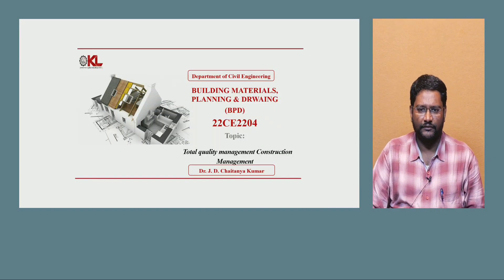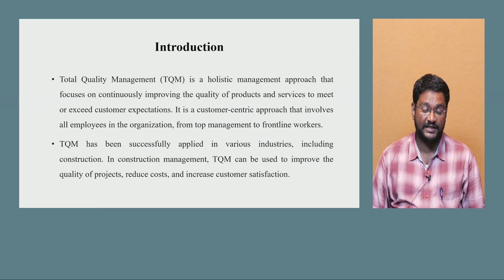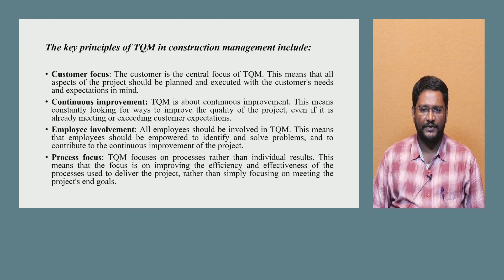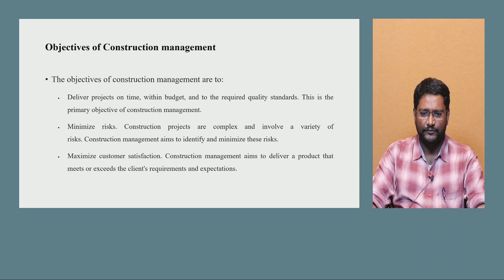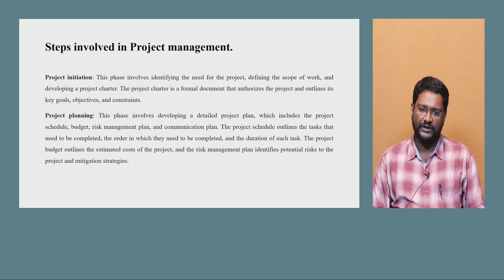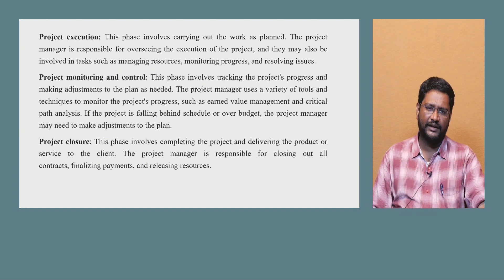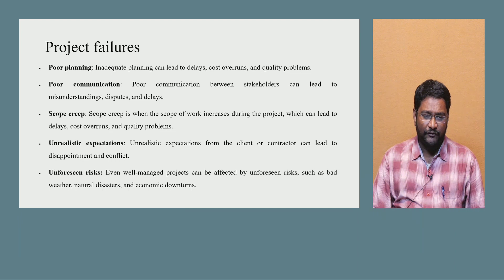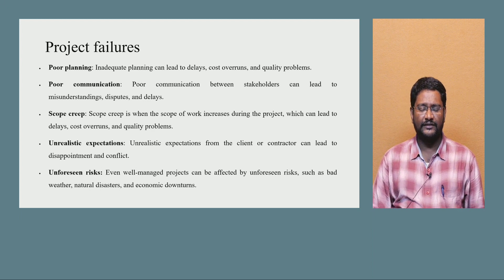Total quality management Construction Management